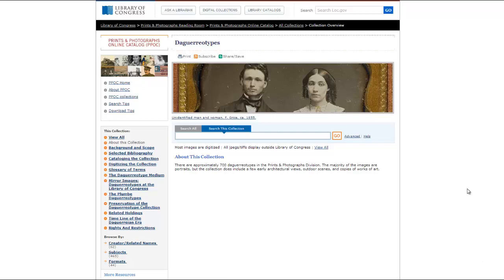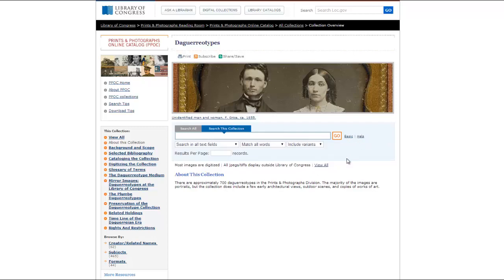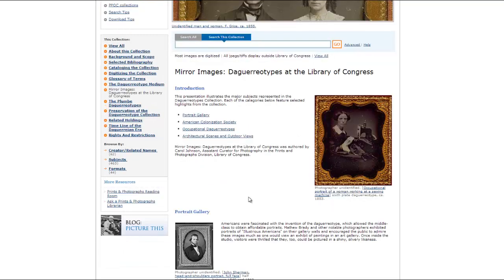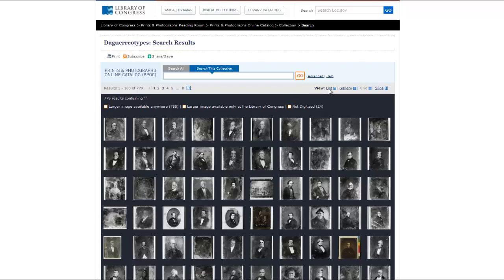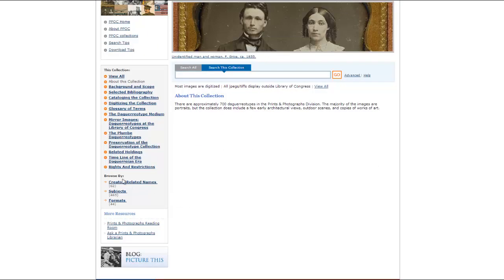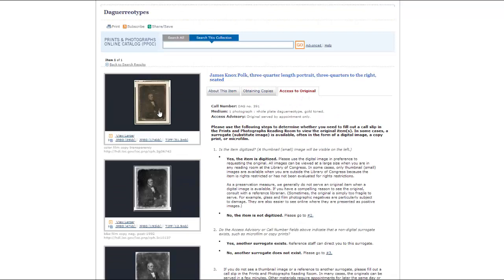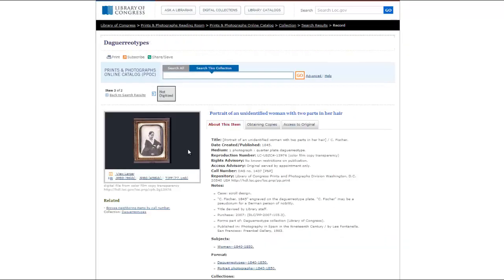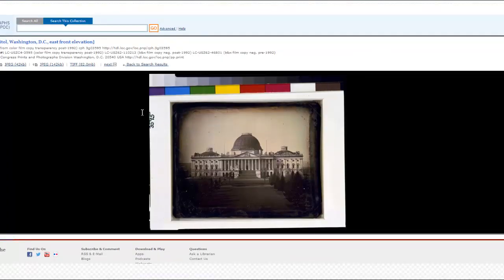Daguerreotypes - Library of Congress